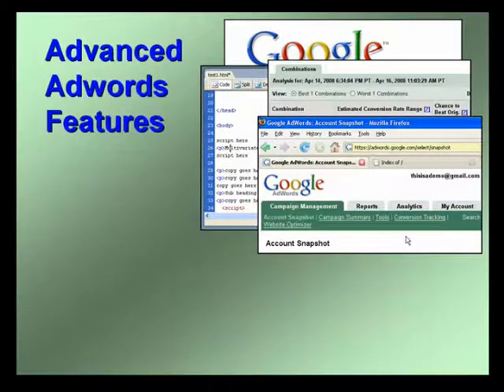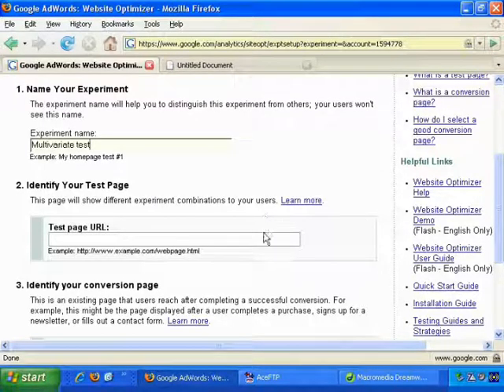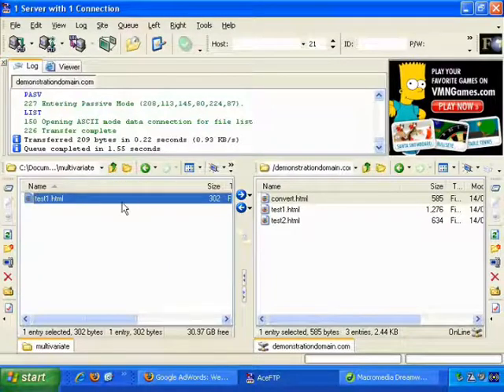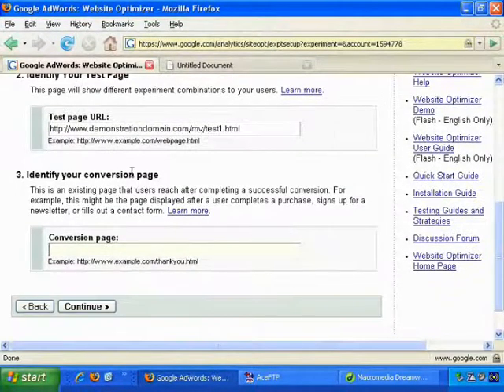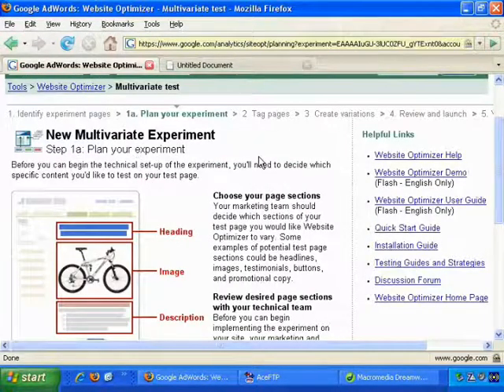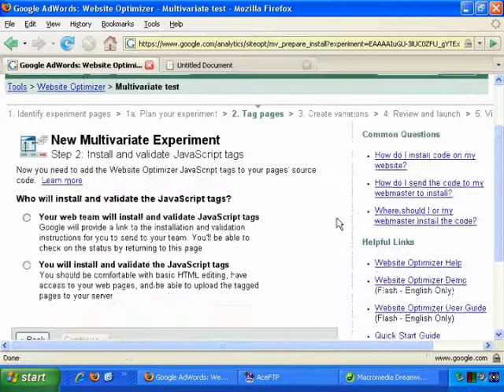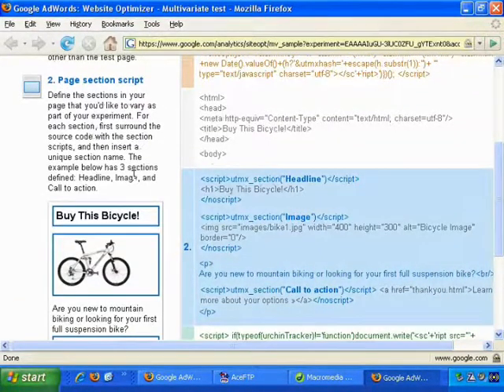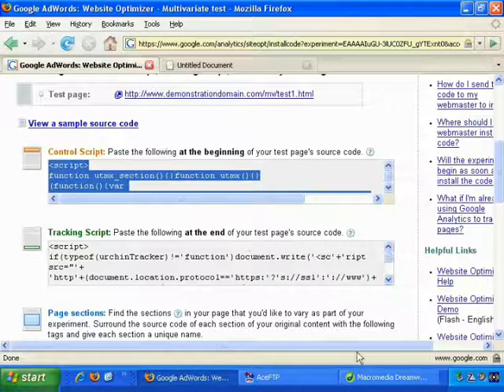5a Starting a multivariate split testing experiment